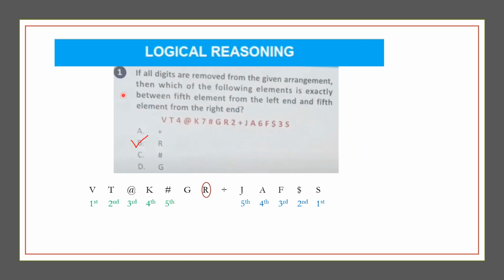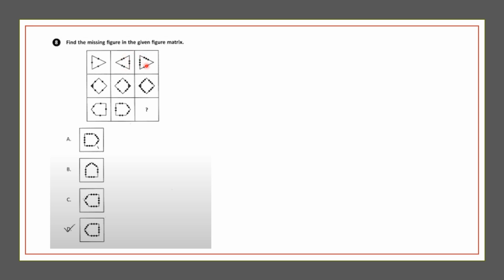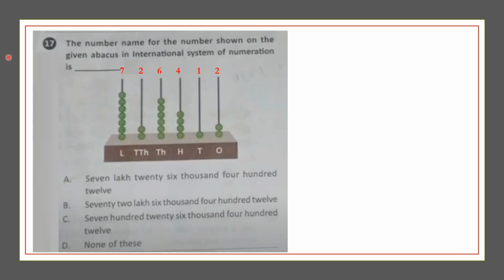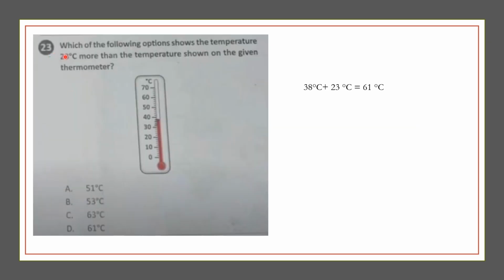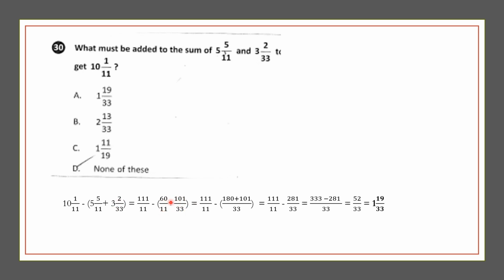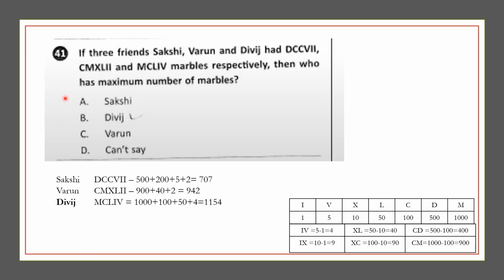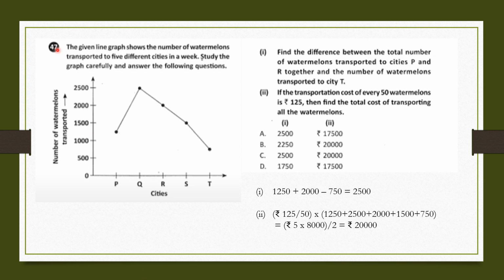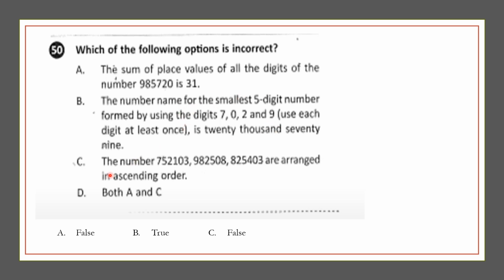IMO 2024-25 Set - A | Class 5 | International Mathematics Olympiad